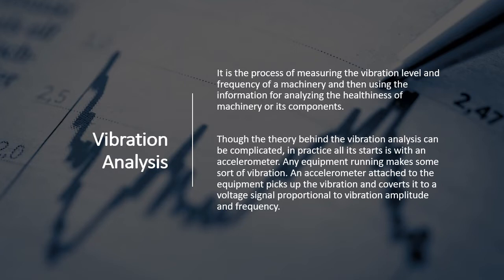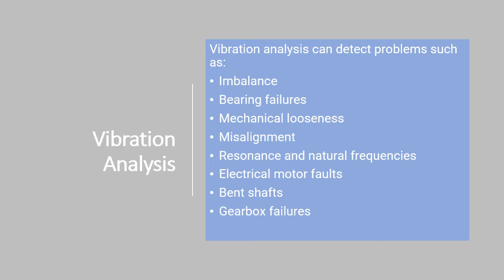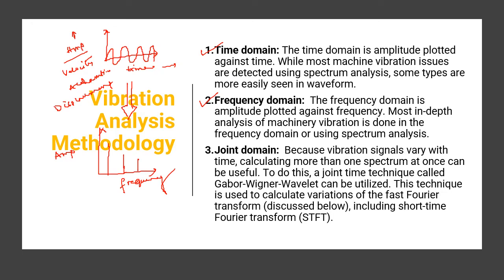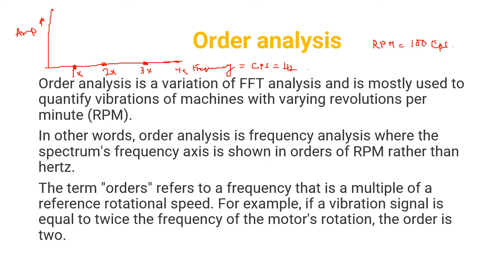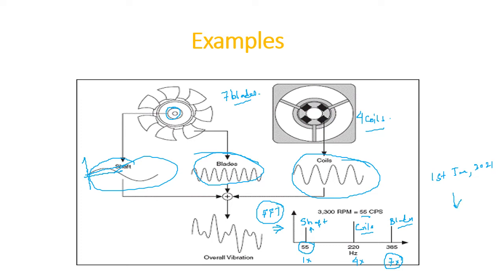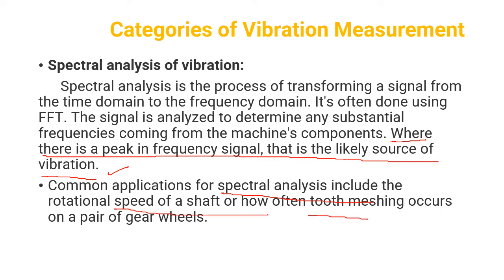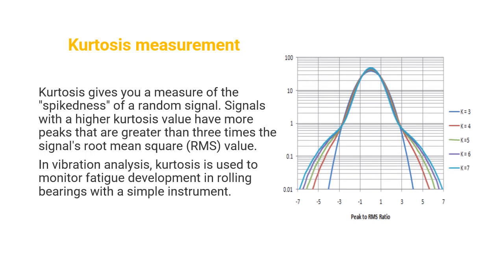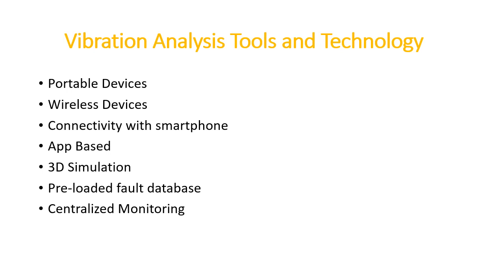Vibration Analysis- Learn the Fundamentals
It is the process of measuring the vibration level and frequency of a machinery and then using the information for analyzing the healthiness of machinery or its components.

Though the theory behind the vibration analysis can be complicated, in practice all its starts is with an accelerometer. Any equipment running makes some sort of vibration. An accelerometer attached to the equipment picks up the vibration and coverts it to a voltage signal proportional to vibration amplitude and frequency.